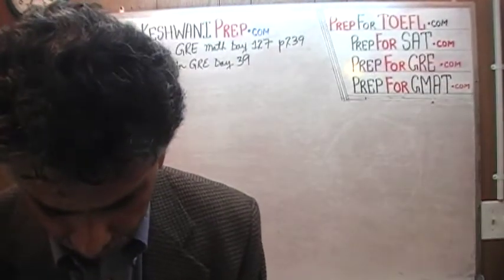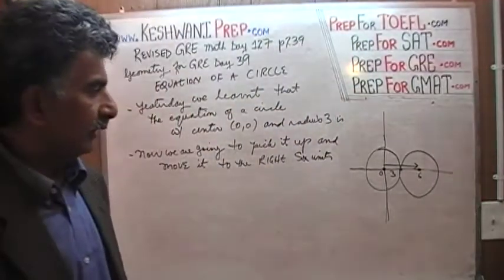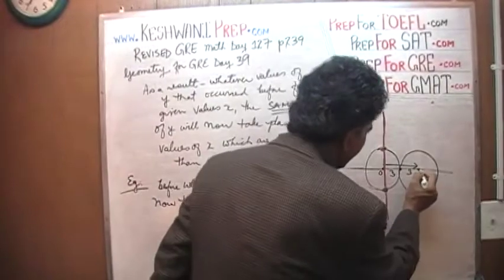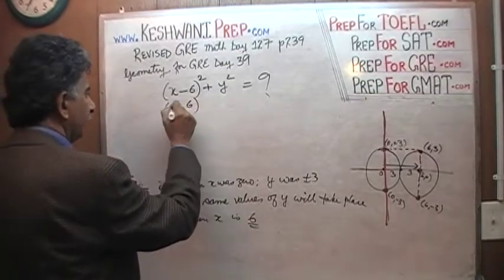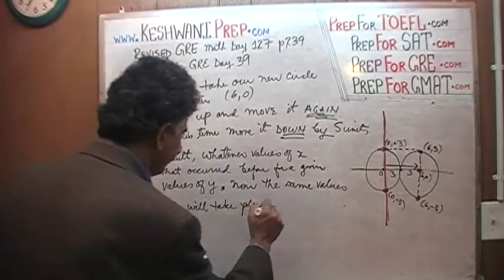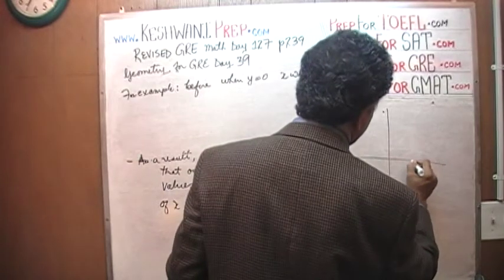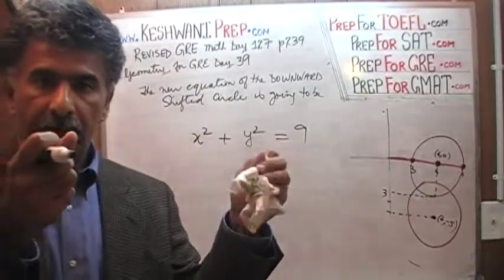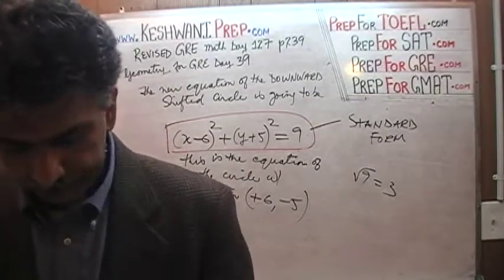Revised GRE Math Day 127 p239, Equation of Circle, Geometry Day 39, Prep Tutor GRE, GMAT, SAT, ACT